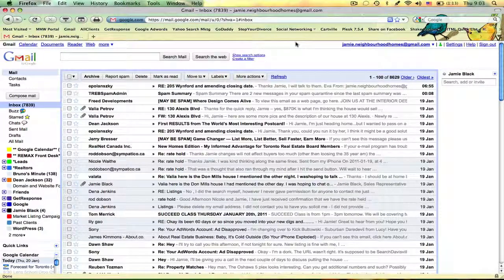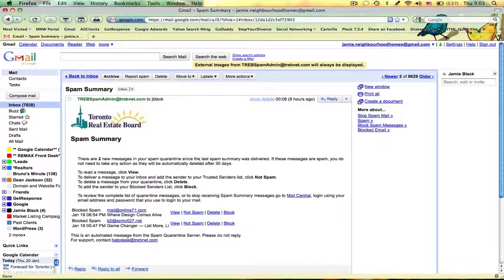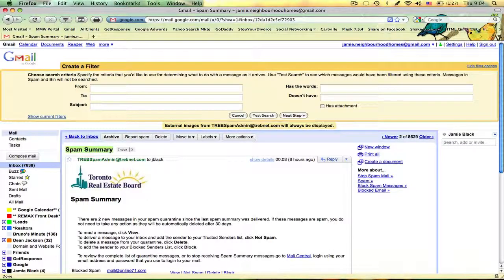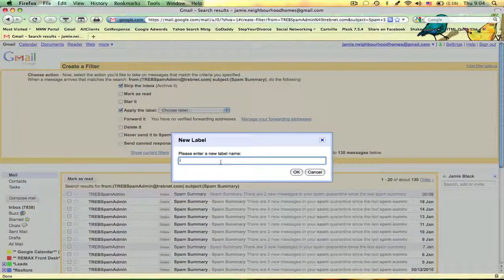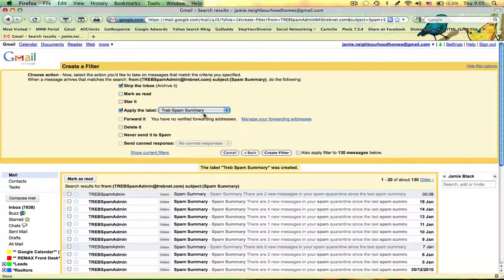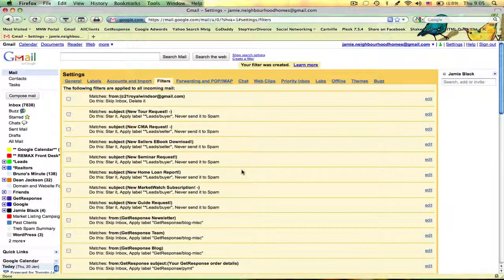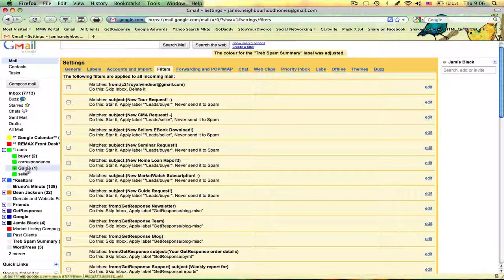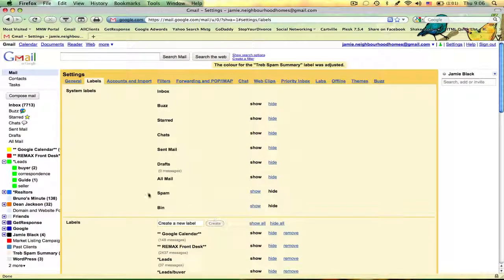creating filters in Gmail